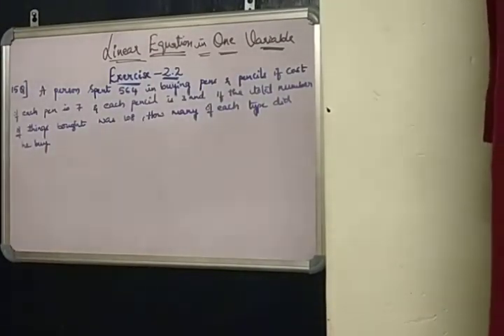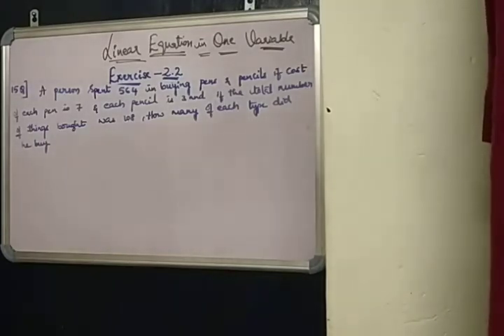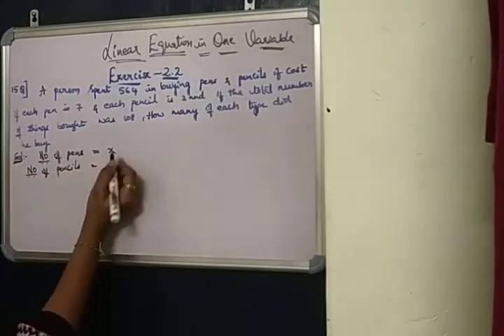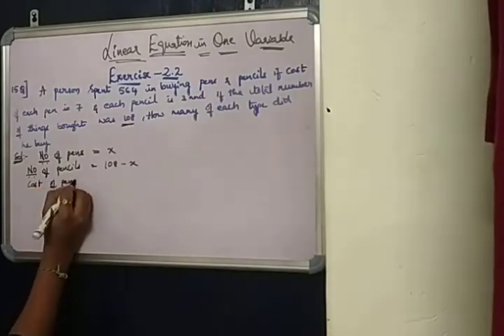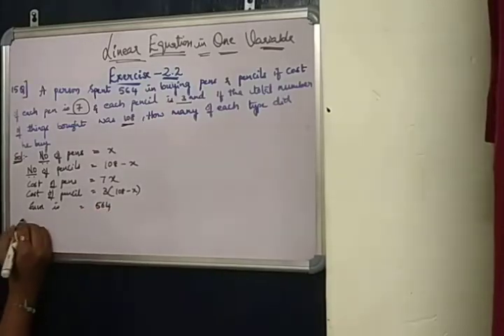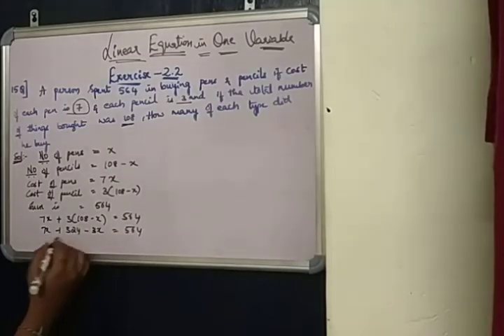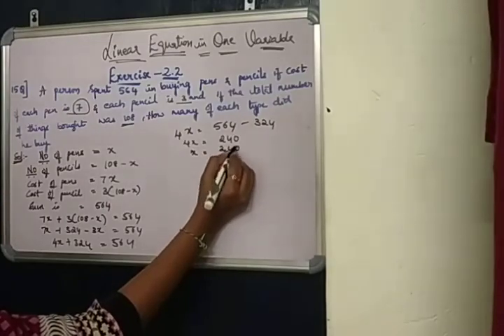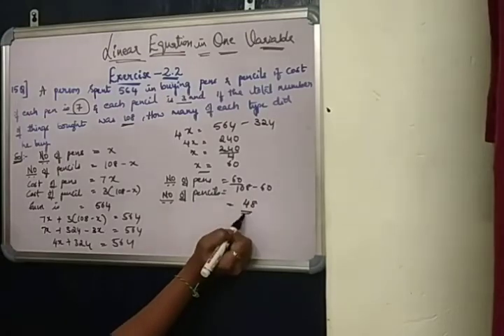Linear Equations in One Variable|| 8th class Maths|| Exercise:2.2|| problem :15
8th class Maths|| Exercise:2.2||
 problem :15
A person spent rupees 564 in buying pens and pencils , pens cost is 7 rupees and each pencil cost is 3 rupees and if the total no of things bought was 108, how many each type did he buy?